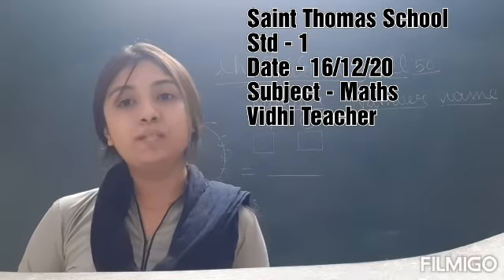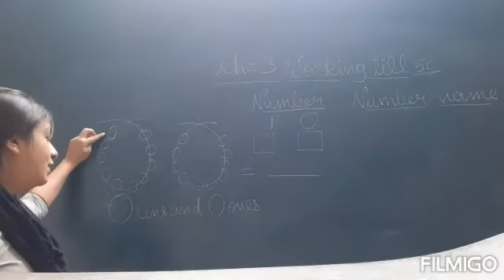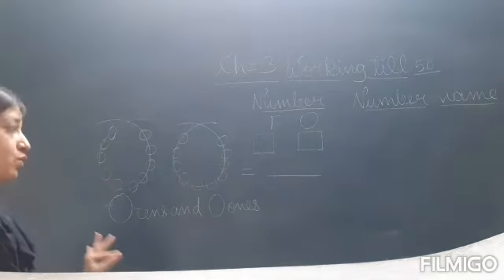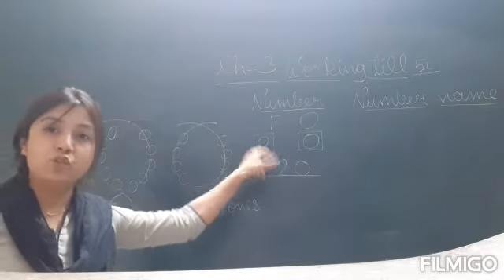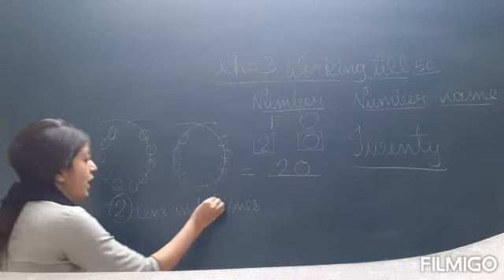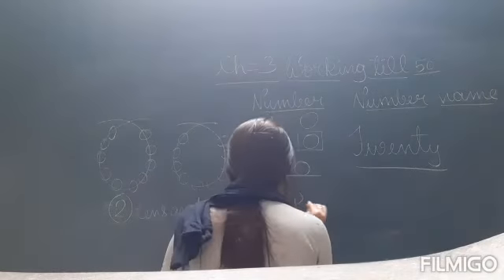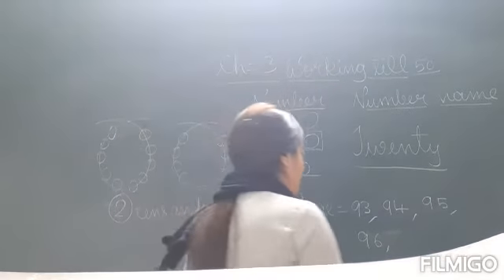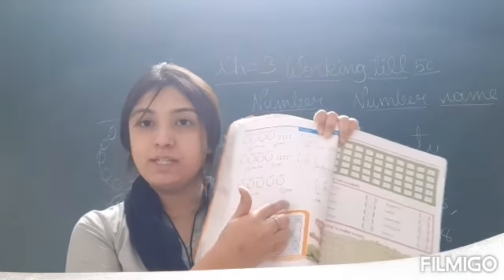Std 1 vidhi tr maths